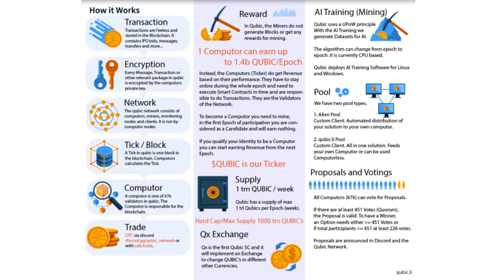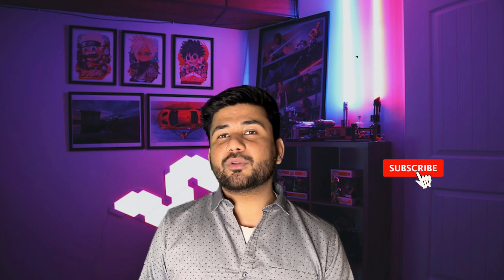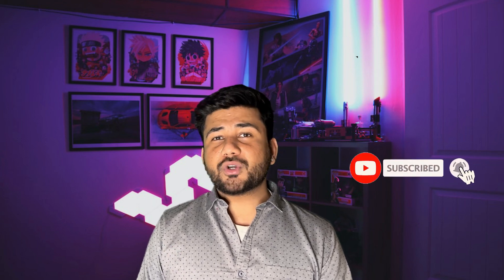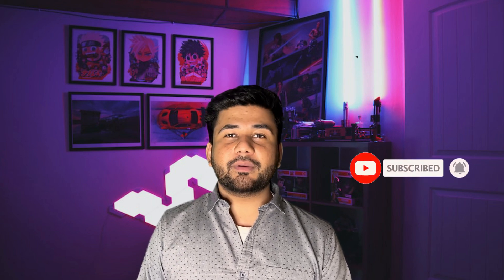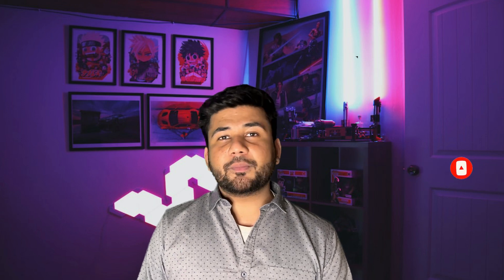What is QUBIC CRYPTO? Qubic Coin - REVIEW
🚀 Welcome to the Qubic Revolution! 🌐

In this video, we'll explore the groundbreaking world of Qubic, a game-changing Proof-of-Work crypto platform. 🔄

🔍 What is Qubic?
Get ready to dive deep into the world of Qubic, an innovative Quorum-Based Computation platform that's reshaping the crypto landscape.

👥 Community & Founder
Meet Sergey Ivancheglo, also known as Come-From-Beyond, the visionary behind Qubic. This open-source, community-driven project is the brainchild of the creator and co-creator of the first full PoS & DAG protocols (NXT & IOTA).

🌐 The Quorum Protocol
Discover the power of the Quorum protocol, driven by 676 Computors (Validators). These Computors handle transactions, execute smart contracts, secure the blockchain, and communicate with Oracle Machines. With a Quorum of ⅔+ Computors needed for consensus, Qubic ensures real finality with an average tick-time of 7 seconds.

🚀 Useful-Proof-of-Work
Bid farewell to energy-intensive mining! Qubic introduces a Useful-Proof-of-Work system, utilizing mining capacities for AI training. Enter Aigarth, an AI software running on Qubic, tapping into the computational power of Qubic-AI-miners to create billions of artificial neural networks.

🧠 AI – Aigarth
Aigarth is on a mission to develop an open-source, true AI that's accessible to everyone. With information gathered from Qubic-AI-miners, Aigarth is making strides in the world of artificial intelligence.

💡 Smart Contracts
Qubic's Smart Contracts are a league of their own. Subject to proposal voting by the Quorum, this ensures that only valuable Smart Contracts make it through. Accepted Smart Contracts launch via an IPO with 676 shares, burning $QUBIC costs for shares and reducing the circulating supply. Shareholders earn passive income through Smart Contract fees, creating a self-sustaining ecosystem.

🔮 Oracle Machines
Explore how Oracle Machines enhance Qubic Smart Contracts by resolving events with trustworthy data. From stock prices to sports scores, these machines give Aigarth the ability to observe the outer world and manage Outsourced Computations.

🚫 Feeless Transactions
Stand out in the crypto crowd with Qubic's feeless transactions and asset transfers. A rare gem in the crypto space, Qubic is redefining the game.

🌐 Join the Qubic Revolution! Let's reshape the future together! 🚀🔗